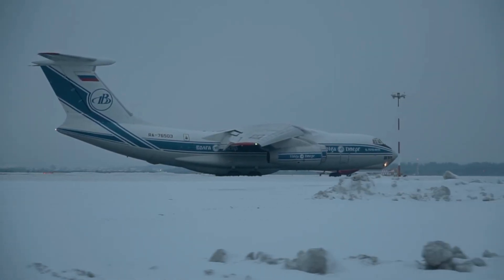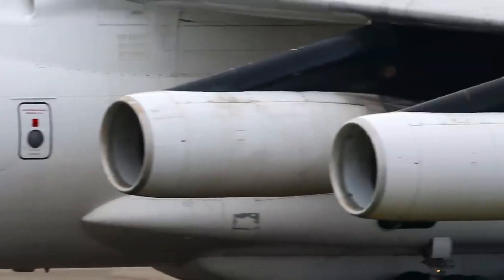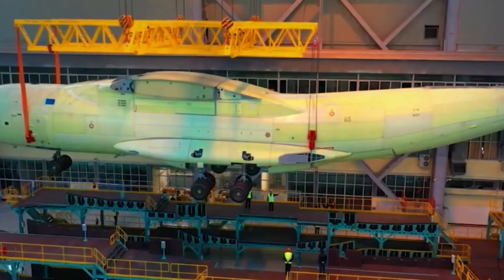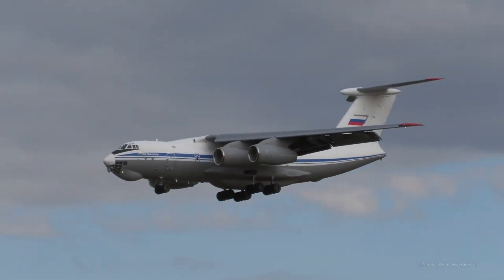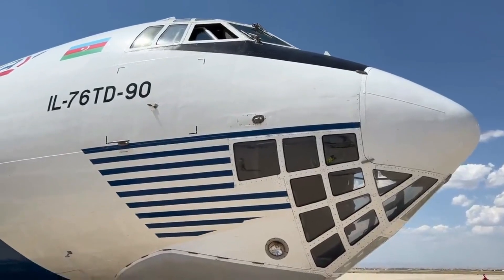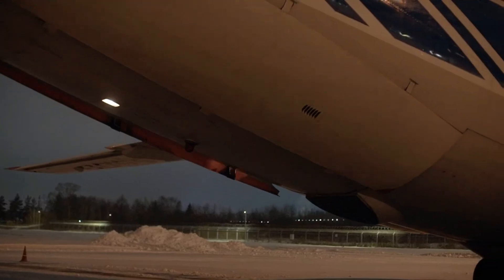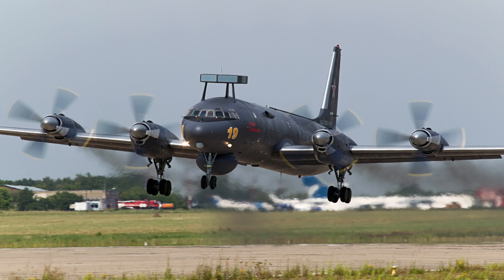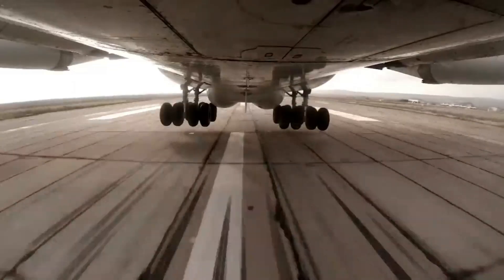Ilyushin IL-76, Legendary Cargo Plane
The Ilyushin IL-76 is a heavy cargo aircraft designed and manufactured by the Ilyushin design bureau in Russia. This aircraft first flew in 1971 and since then has become one of the leading cargo aircraft in the world. The IL-76 is designed to carry large payloads and has excellent operating capabilities in a wide range of weather and terrain conditions, including short runways.

The aircraft features a high-wing design and four powerful turbofan engines, providing the power and performance required for heavy cargo operations. The IL-76 can transport various types of cargo, including military vehicles, construction equipment and other oversized cargo. Apart from that, this aircraft can also be used for humanitarian missions, such as transporting emergency aid and medical evacuation.

Its reliability, durability and operational capabilities make the Ilyushin IL-76 a popular choice for cargo and military operators worldwide. Although early models have undergone some modifications over time, the aircraft remains an important element in global cargo logistics and military support.